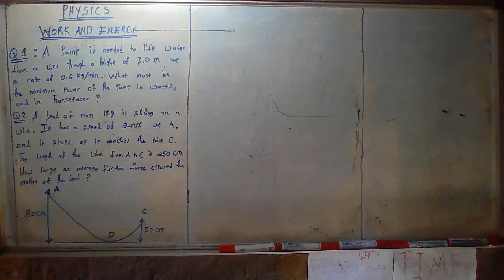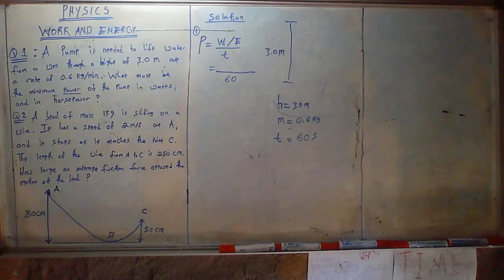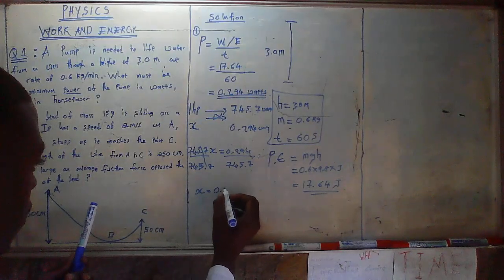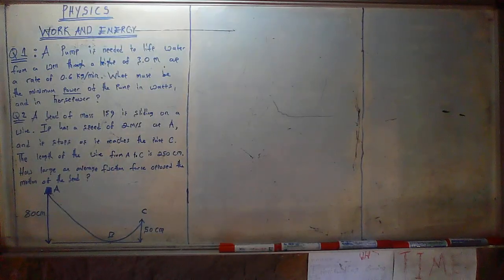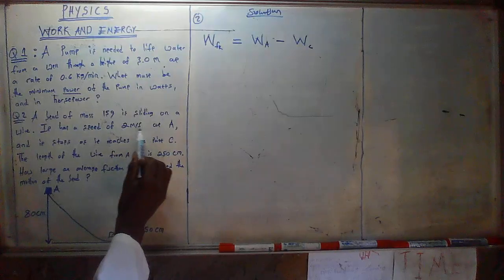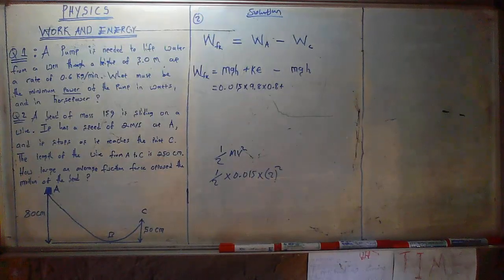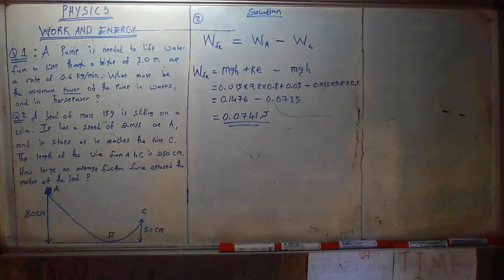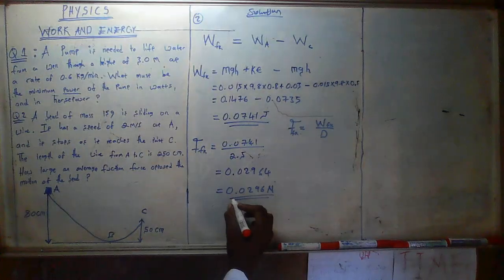W0RK AND ENERGY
In this video, i will be solving a question from "WORK AND ENERGY"(PHYSICS)energyefficiency